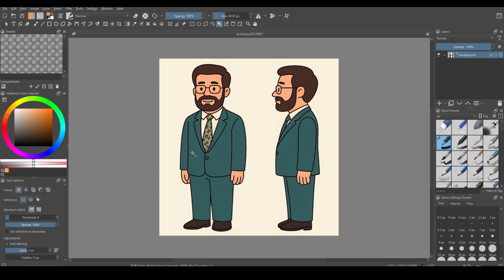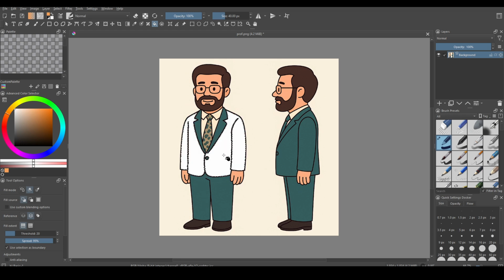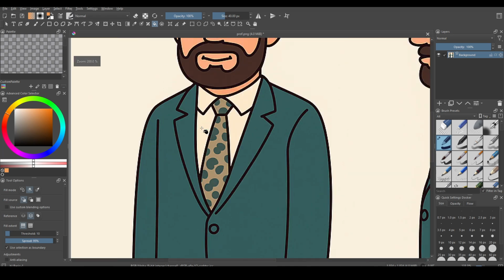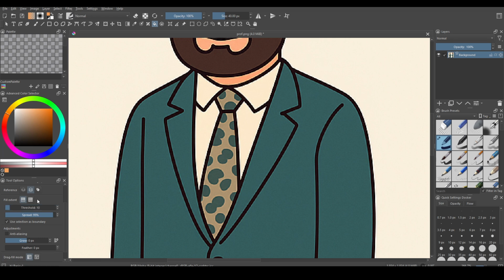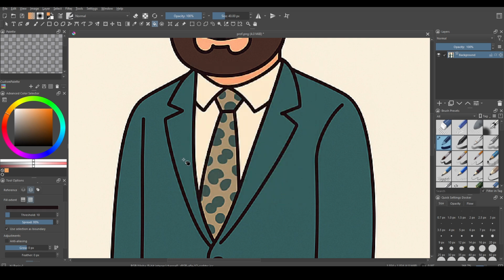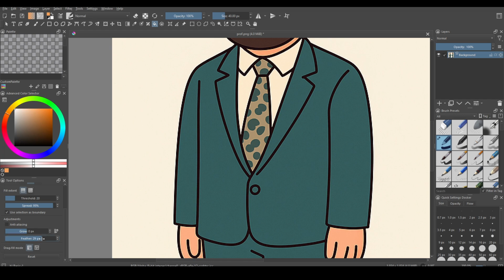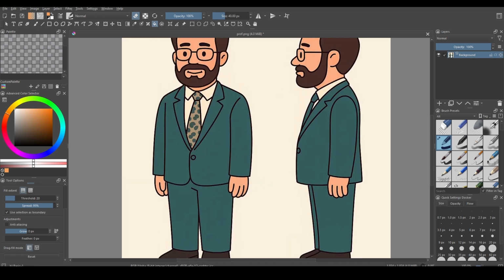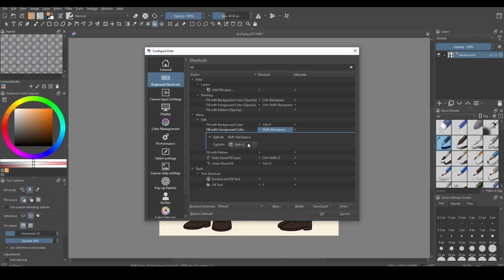Krita Basics: How to Use the Fill Tool and Fill Shortcuts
Hello everyone! In this basic tutorial we will look at the two main methods for quickly filling a Layer or a selection in Krita. We will also see how to change the shortcuts for filling the entire selection, so you can use a key combination that is easier to remember, and we will briefly review the options and modes of the Fill tool.